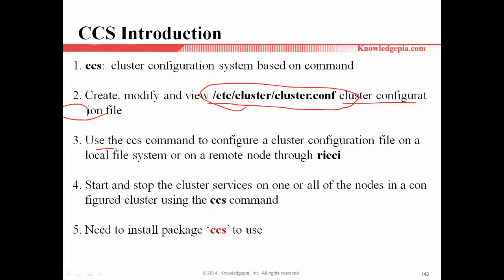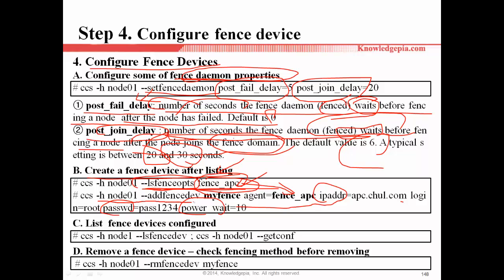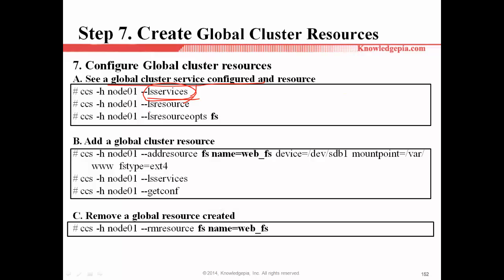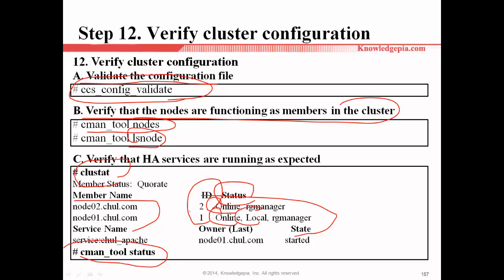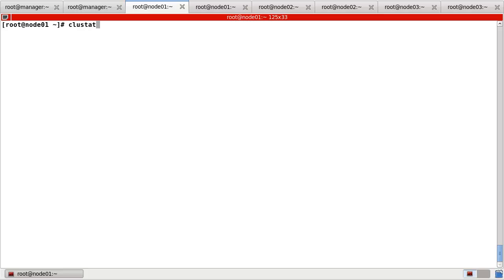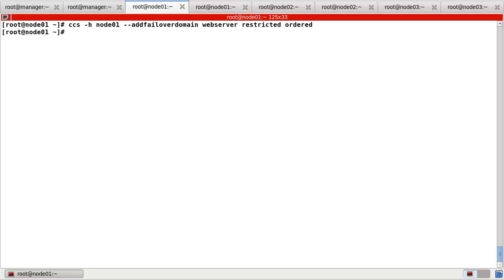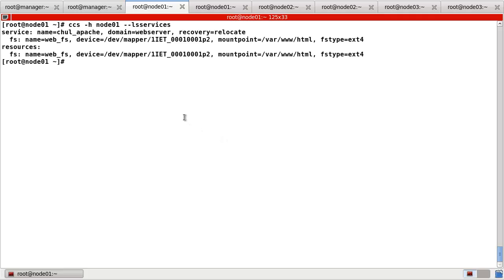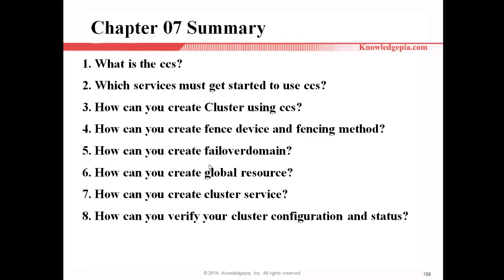Linux Cluster on CentOS 6 & 7 - part 6/17(CCS)